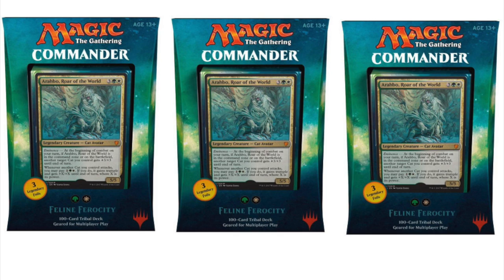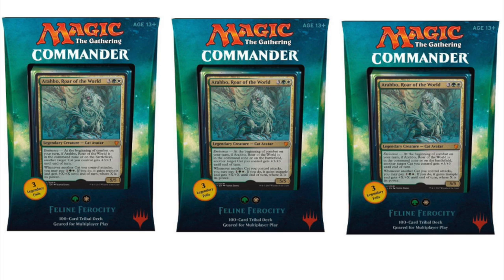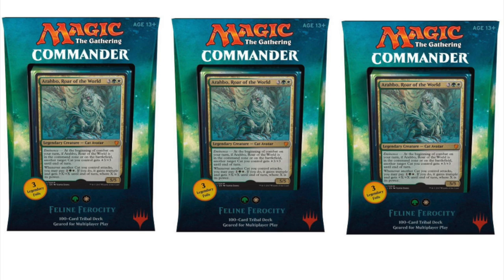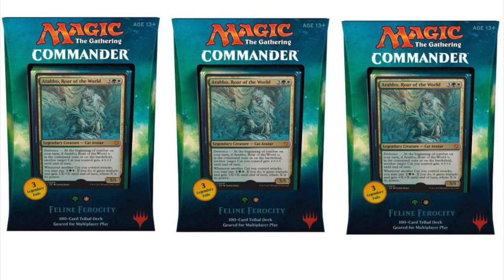CAT TRIBAL!! COMMANDER 2017 SPOILERS